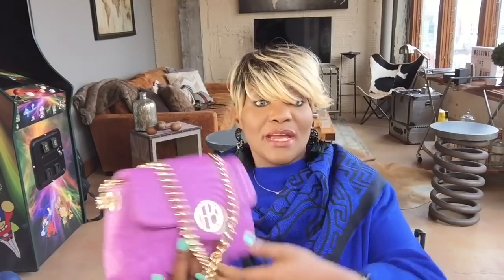My Colored Designer Handbag Collection!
Hi guys I thought it would be fun to share my colored handbag collection. I know we are so use to always seeing classic black bags but I love colored bags. The Spring/Summer trend of vibrant Crayola box crayons colors will have us on color overload. I think this is a great way to participate. If you have a colored handbag collection I would love to see it. Thanks again for watching and for all of the support. I will see you guys soon.

16250 Northland Dr Ste 239
Southfield Michigan
48075